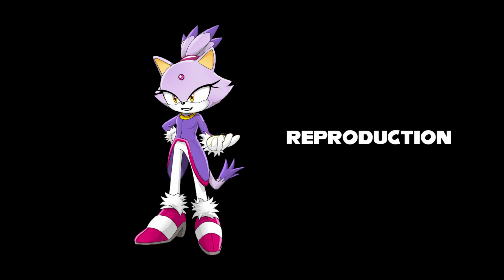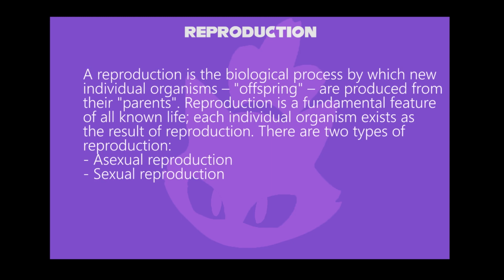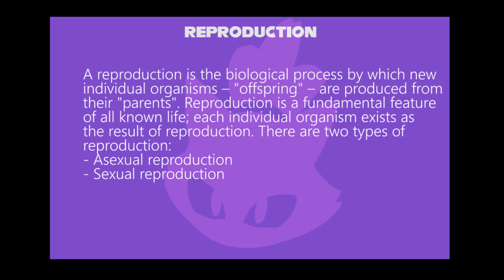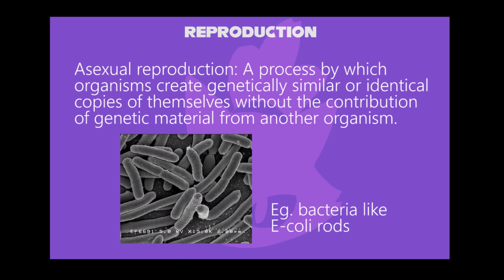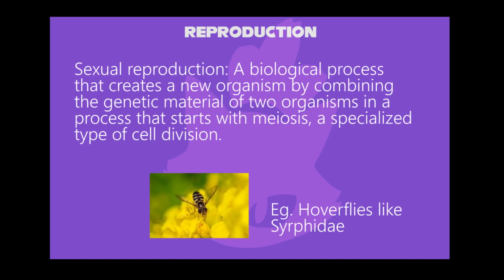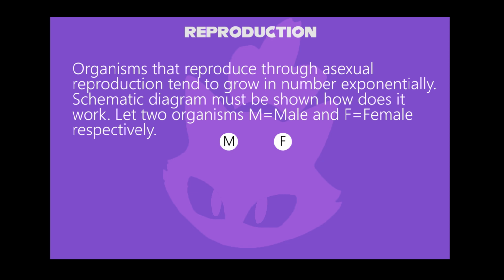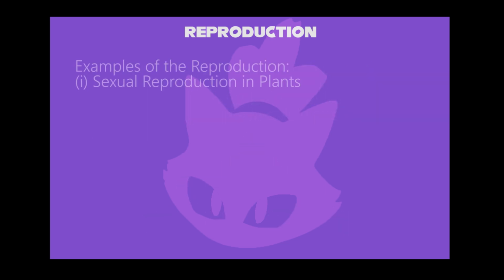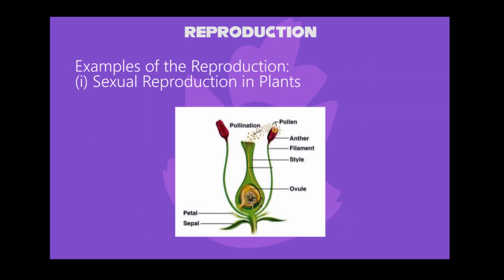Blaze the Cat Teaches Reproduction P1